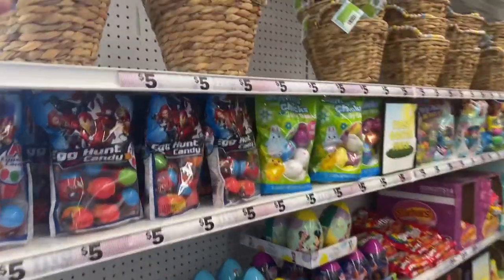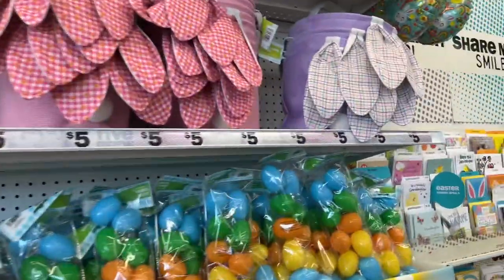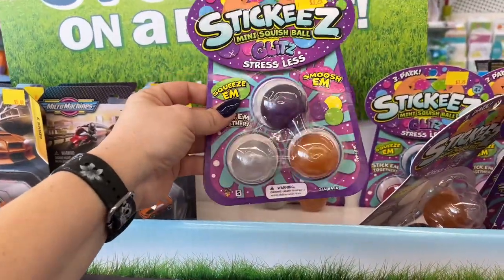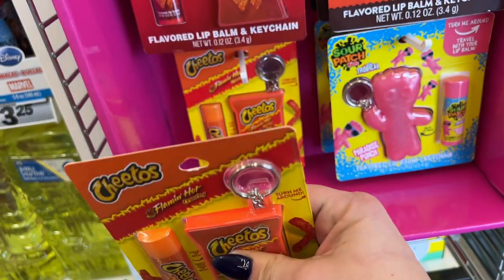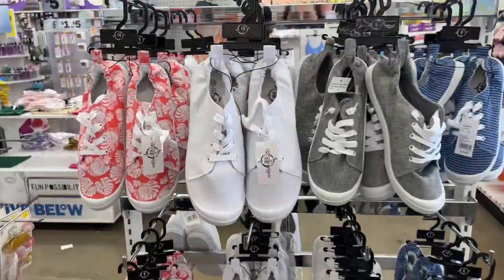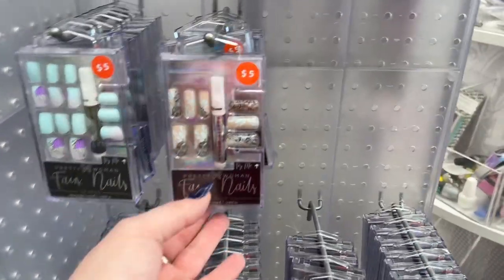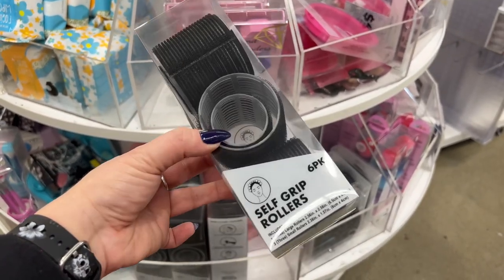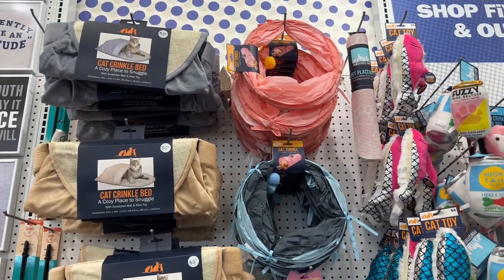FIVE BELOW - RUN TO SCORE THESE NEW FINDS ~ $1 DEALS & MORE AT FIVE BELOW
What's New At Five Below for March 2023! Come shop with me at 5 Below for the best new finds for under $5! Come Browse with me the new finds for spring 2023. Easter Basket Fillers, Affordable beauty products and cheap electronic gadgets.

🐬 TEMU DID IT AGAIN !!! - HUGE TEMU HAUL AND MORE :

 • TEMU DID IT AGAIN...

🐬 DOLLAR TREE SCORES FOR FEBRUARY 2023 I CANT BELIEVE IT ! ~ DOLLAR TREE SHOP WITH ME :

 • DOLLAR TREE SCORE...

🐬 WALMART UNMARKED CLEARANCE SHHH!! KEEP THIS BETWEEN US $1 Finds 😱 SCAN SCAN & SCAN :

 • WALMART UNMARKED ...

🐬 GIANT TEMU HAUL- UNBEATABLE DEALS FOR A LITTLE PRICE ~ TEMU ADDICTION IS REAL 15 NEW FUN ITEMS